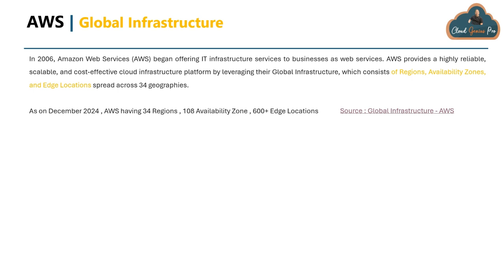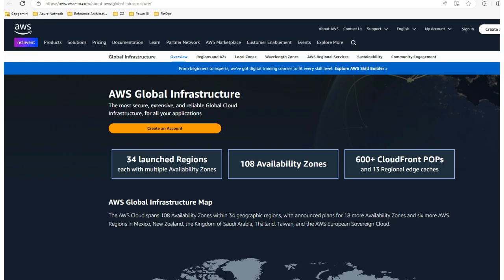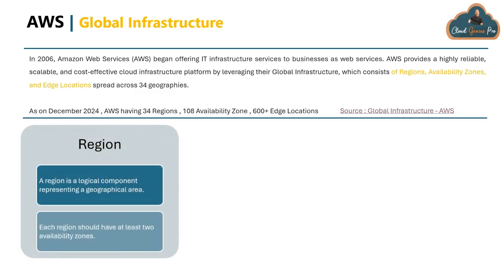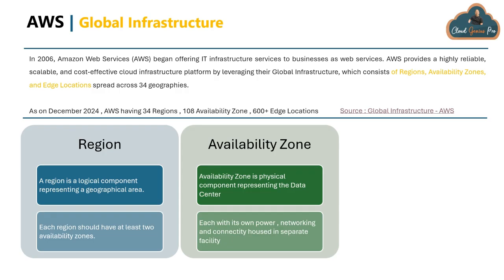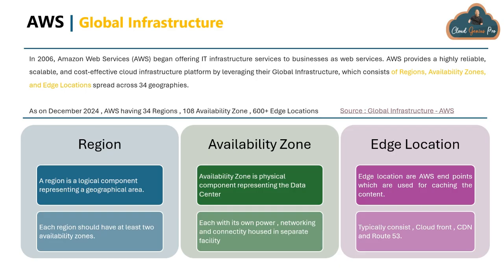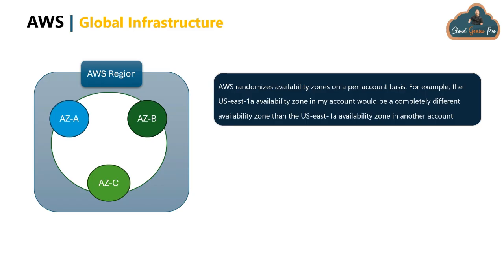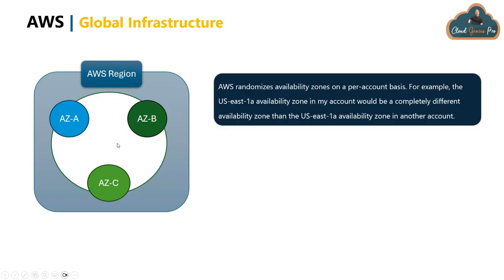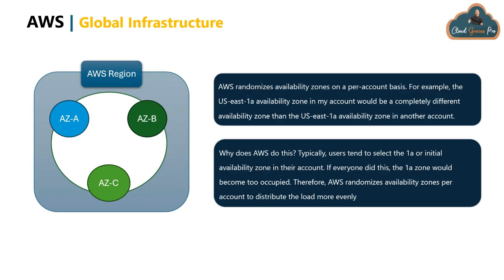A 9-Minute Quick Tour of AWS Global Infrastrucure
This Video talks about AWS Global Infrastructure including AWS region, availability zones, Edge Location, AWS Randomization of Availability Zone